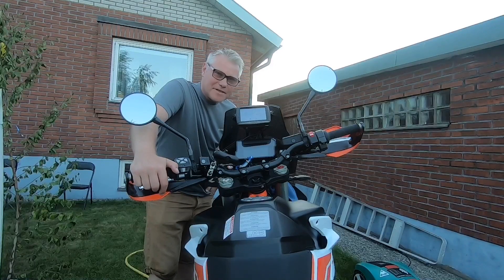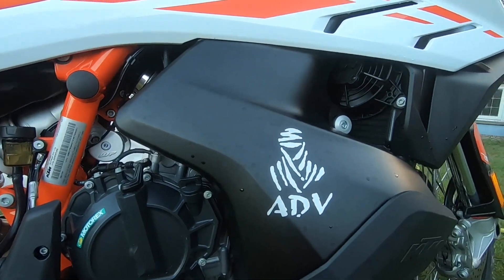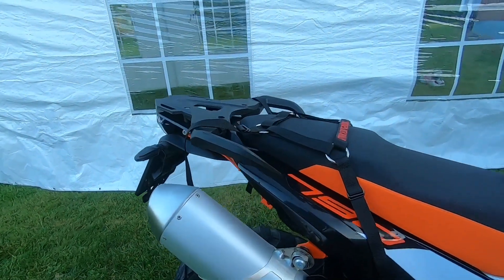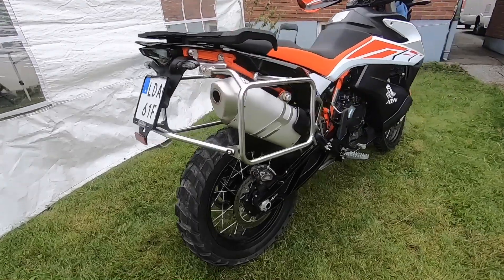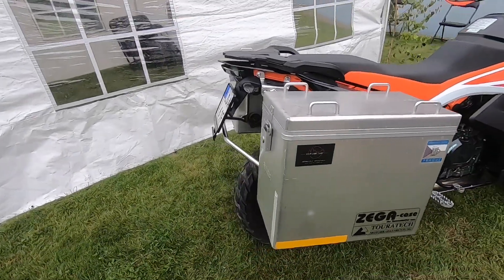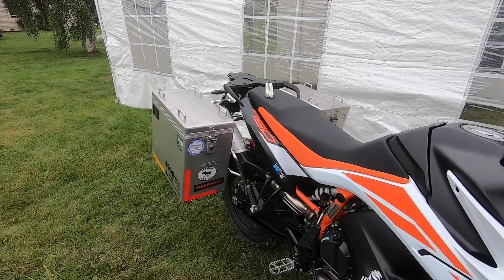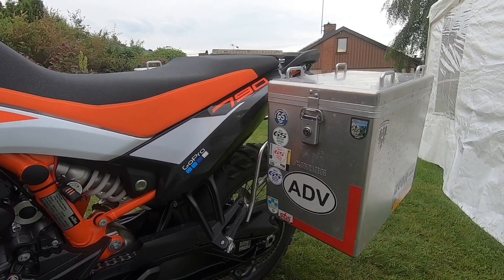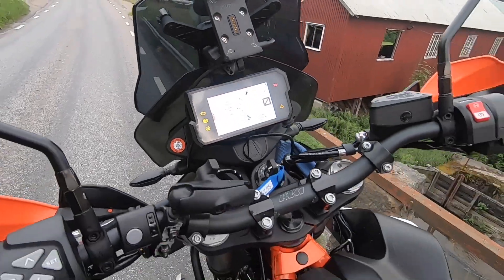KTM 790 Adv R - Soft Or Hard Luggage? - GPS And Farkles